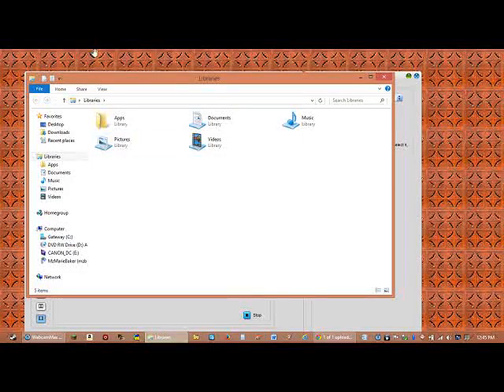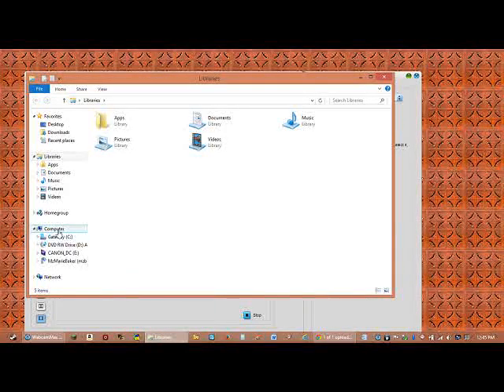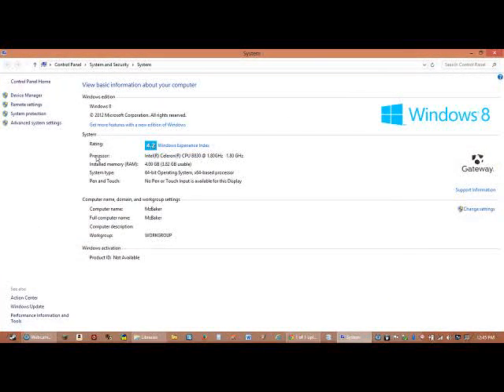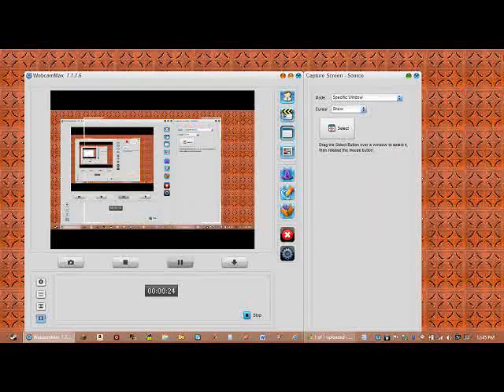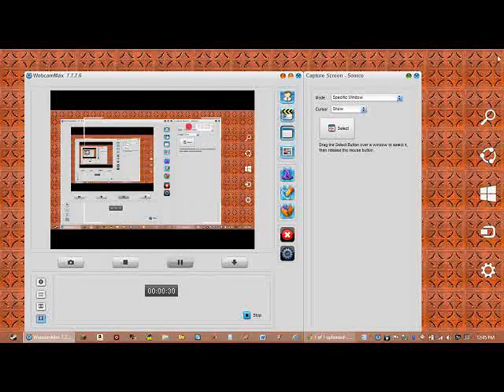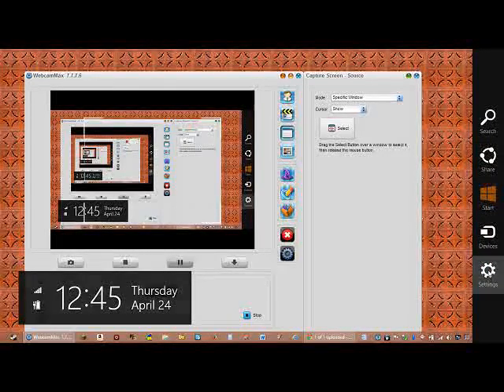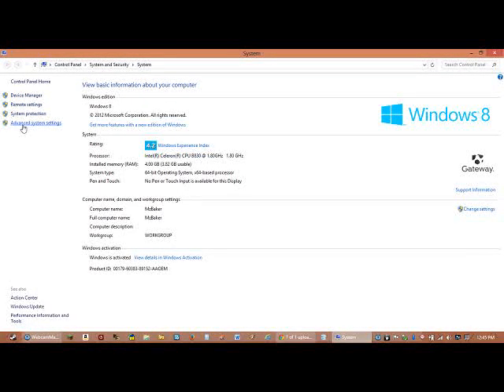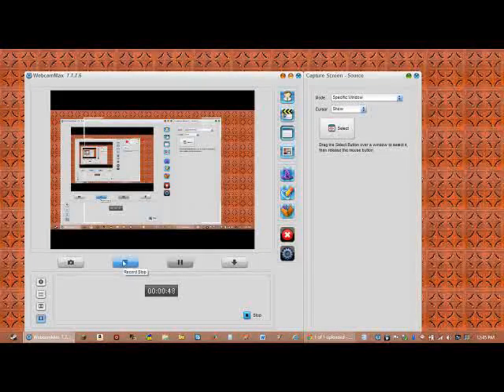How to find your PC Info on Win8!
I know it was so easy on our older versions of Windows and Windows 8 takes some getting used to. So I will show you how to find your PC info like processor info, ram specs, system bit, etc.